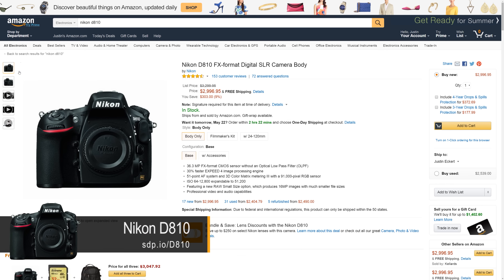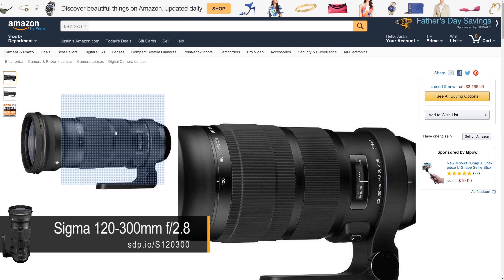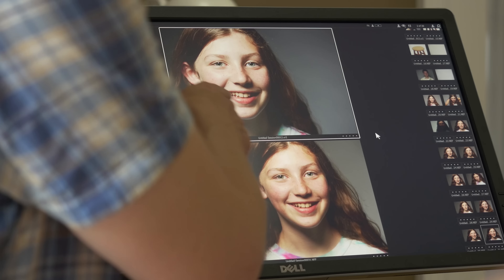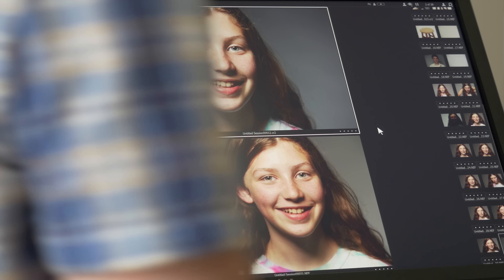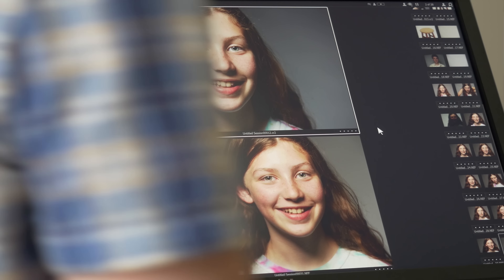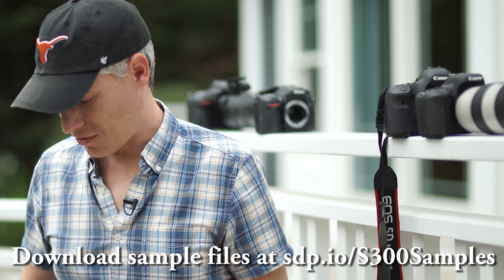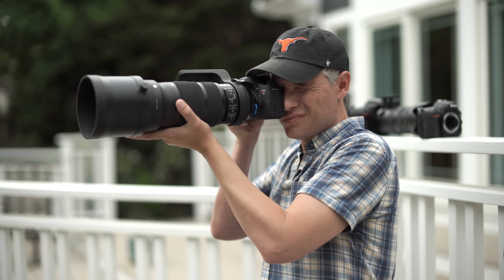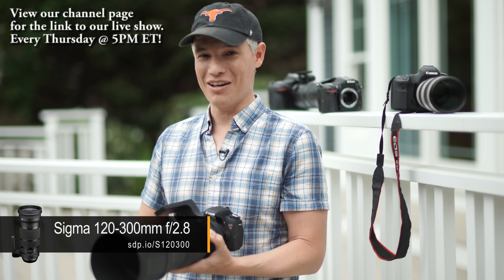Sigma 120-300mm f2.8 Review: The Ultimate Sports Lens?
Chelsea & I test the amazing Sigma 120-300 f/2.8, the $3,600 lens that gives unbeatable results for sports. Note that we did use it as a sports lens shooting quite a few soccer games prior to this more objective review; we just can't use the example shots from the soccer games because we'd need model releases from all the players, their parents, and the audience.

You won't be able to hold it up for more than a minute or so. For sports, you'll need a monopod.